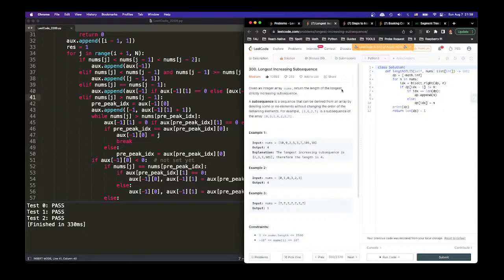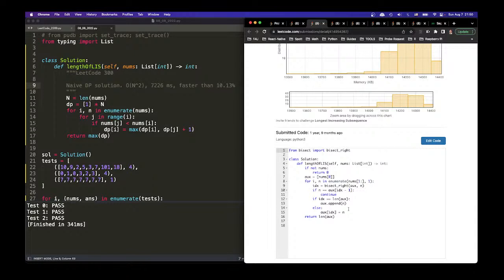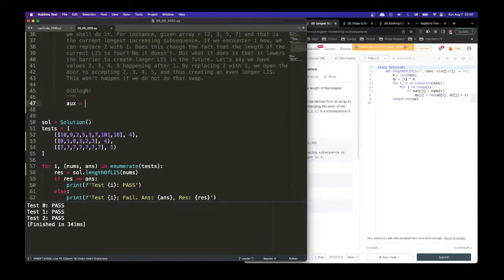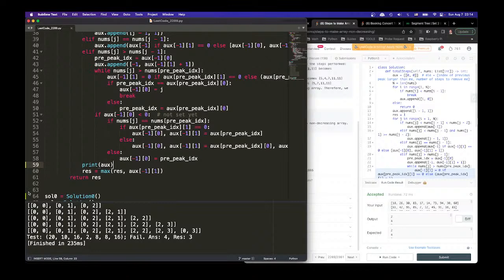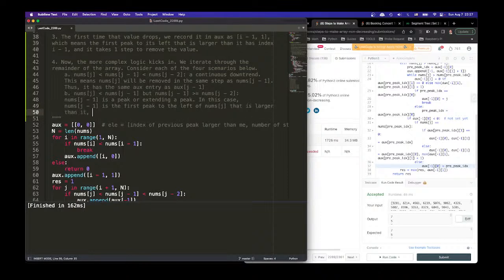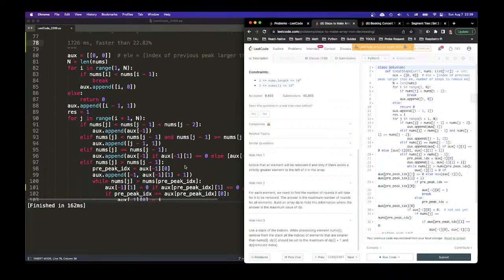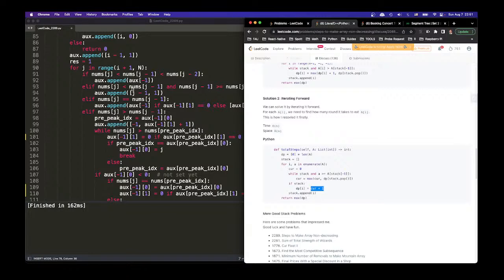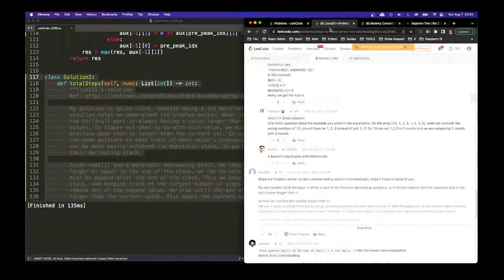2022-08-07 LeetCode Desafio 300 & 2289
No lo hice bien con 300, pero finalmente solucioné 2289. Con respeto a 2289, mi solución es semejante a lo de lee215, pero much much más complejo. La esencia es monotonic stack, pero usé una manera compleja para conseguir lo mismo efecto que lo del monotonic stack.